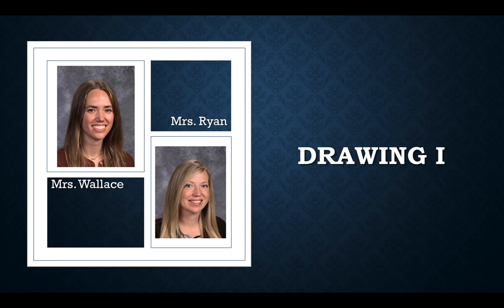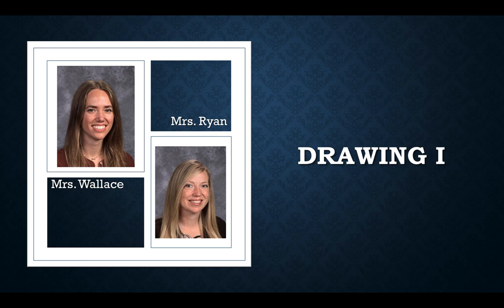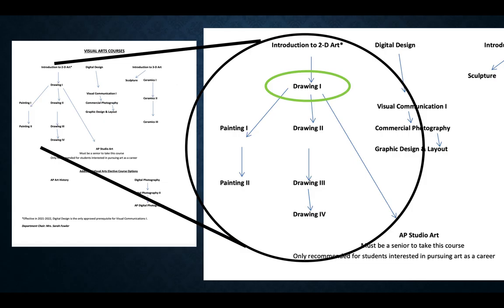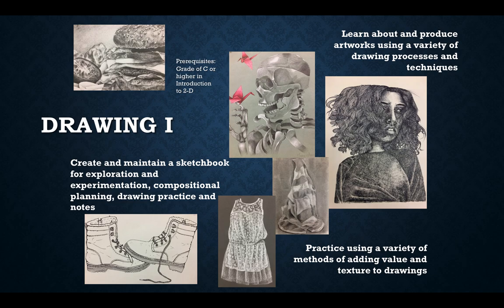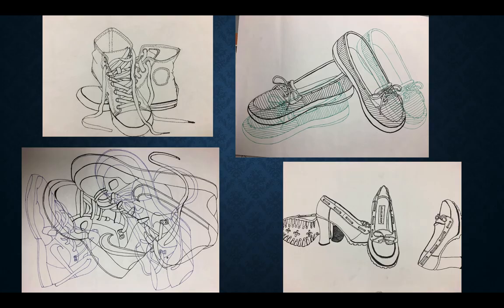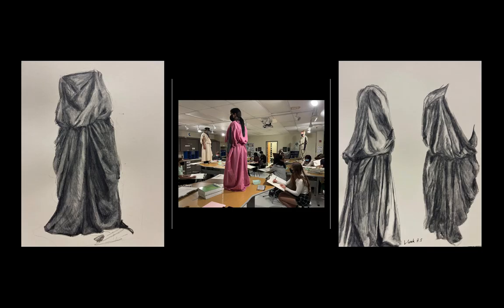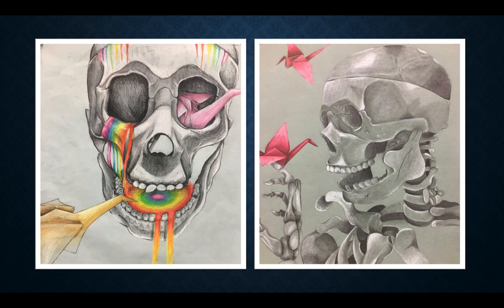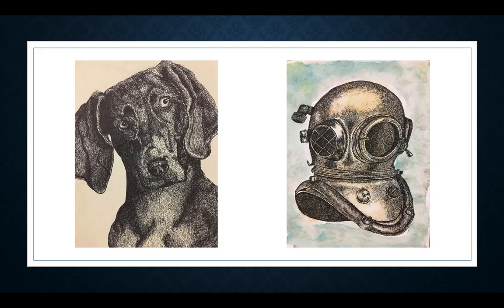Drawing One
Drawing 1 Course Description